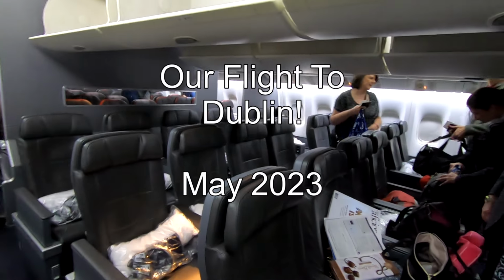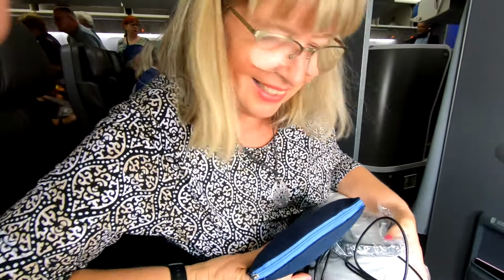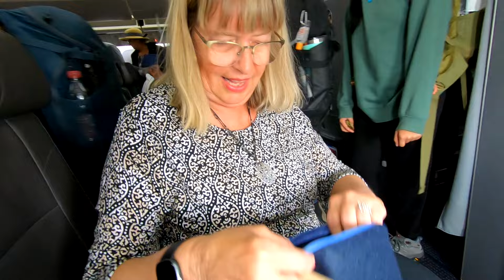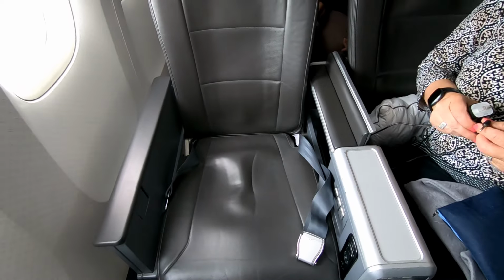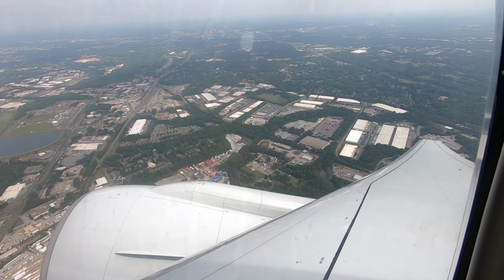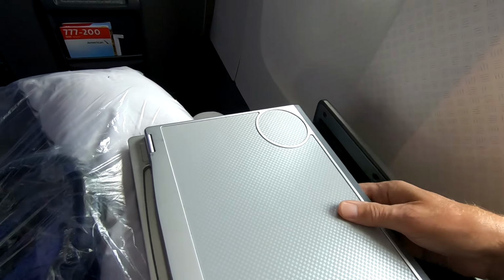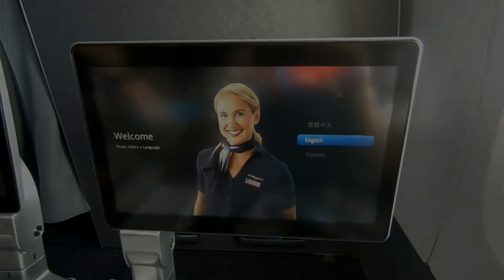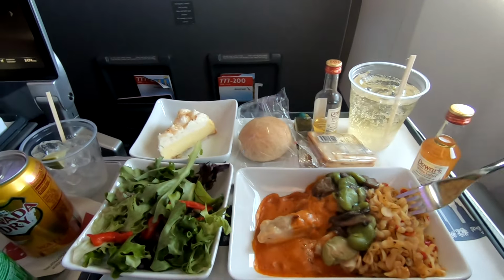American 777-200 Premium Economy Review! Is It Worth It? Our Flight to Dublin, Ireland!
We Fly to Dublin on American Airlines and go Premium Economy! Its twice the cost of an Economy Seat. So the question is...is it worth the extra cost. Watch to find out!